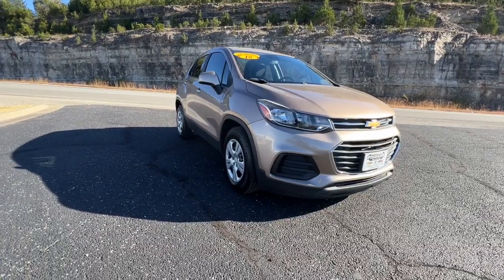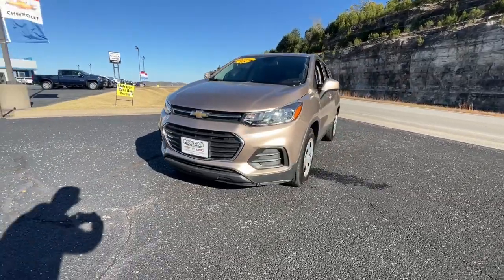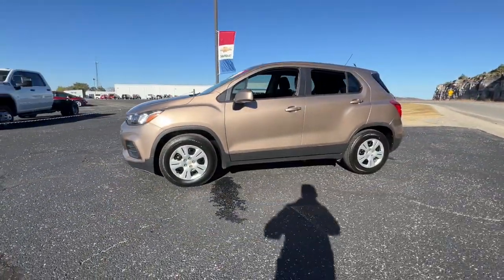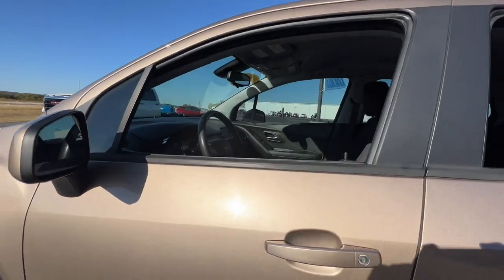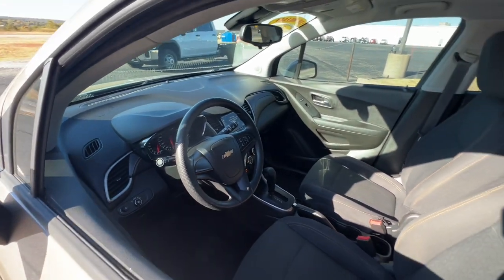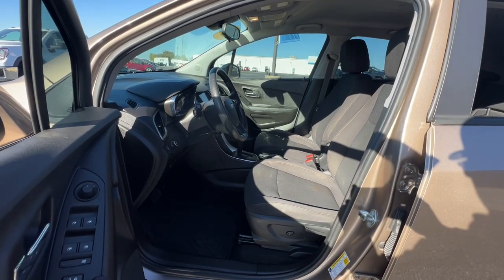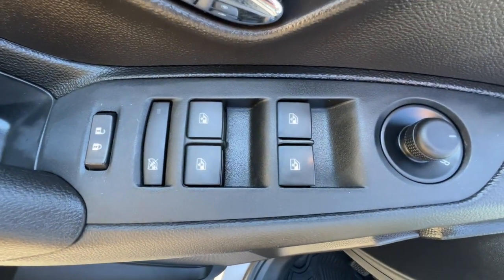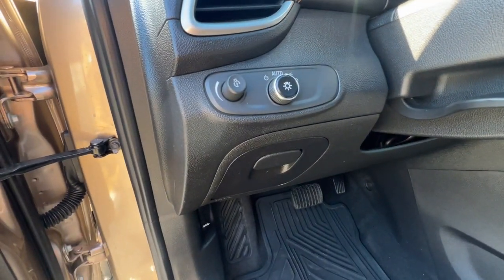2018 Chevrolet Trax Branson, Forsythe, Ozark, Kimberling City, Harrison, MO B1938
Sandy Ridge Metallic Used 2018 Chevrolet Trax LS available in Branson, Missouri at Pinegar Chevy Buick GMC Branson. Servicing the Forsythe, Ozark, Kimberling City, Harrison, MO area.